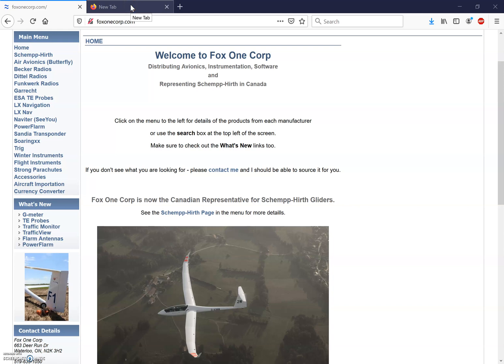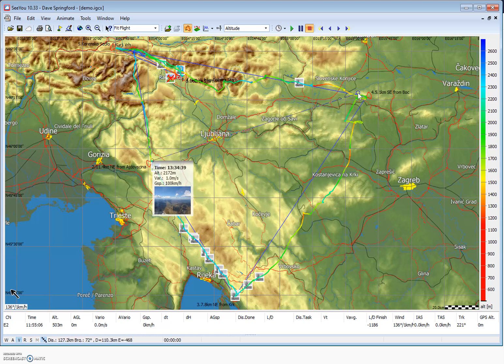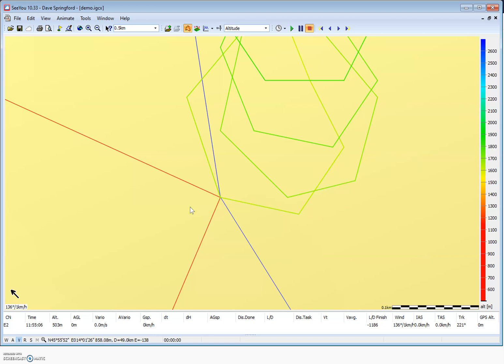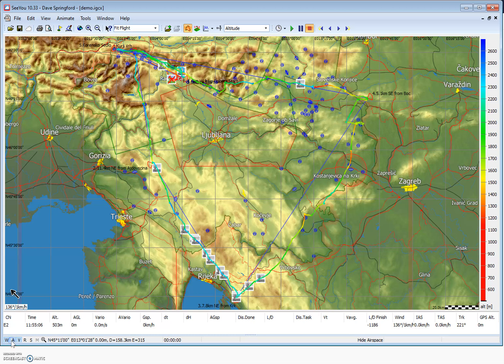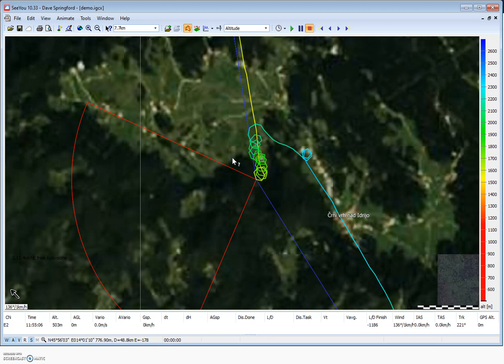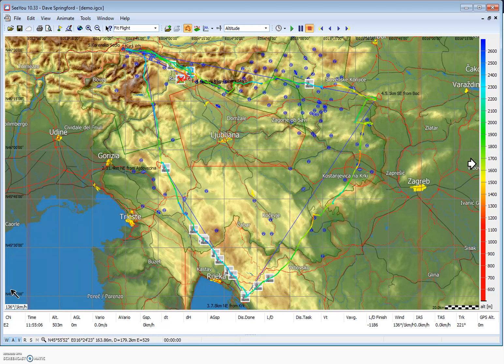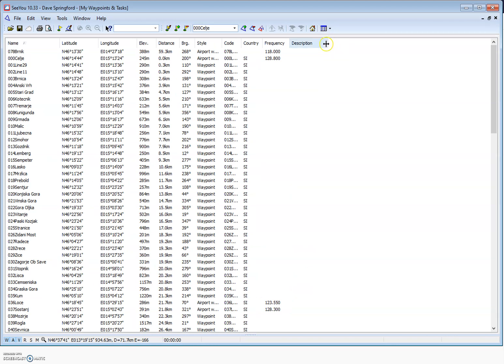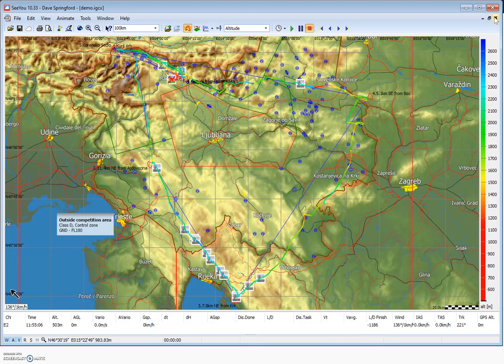4. SeeYou Tools, Layers and an Introduction to the Waypoints and Tasks Window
In this SeeYou training video I show you how to access and use the Pan, Ruler and Zoom tools as well as the Waypoint, Airspace, Vector, Raster, Satelitte and Meteo layers.  Next I give a short introduction to the Waypoints and Tasks window.